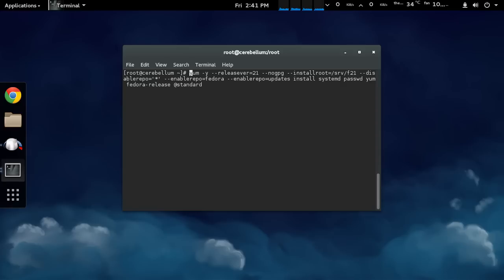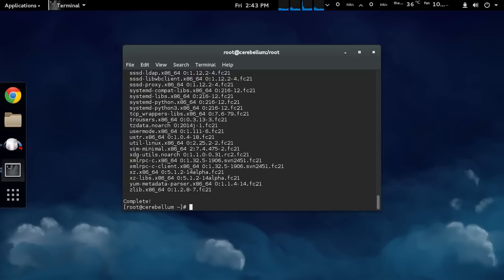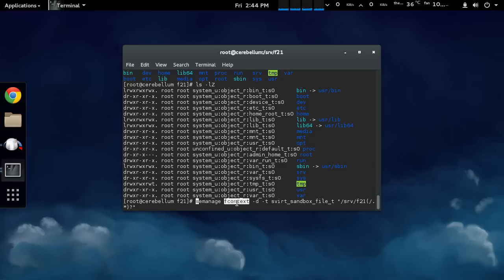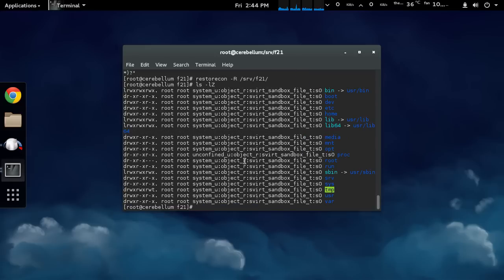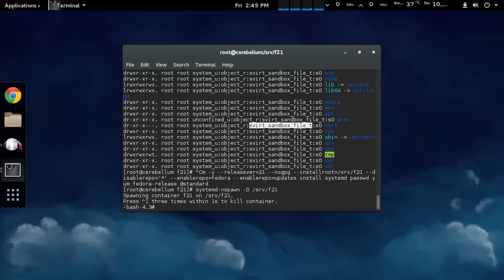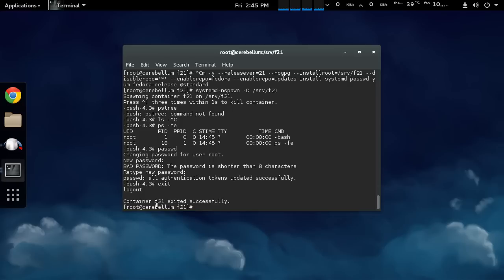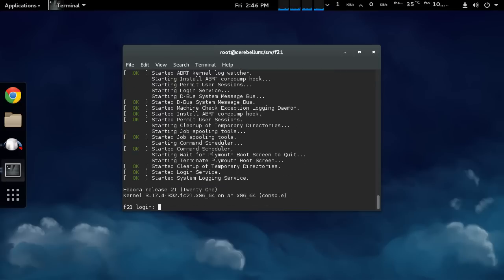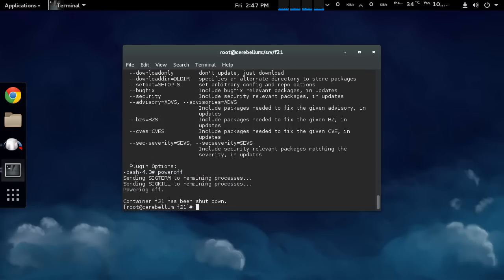Using systemd-nspawn for Lightweight Containers in Fedora 21